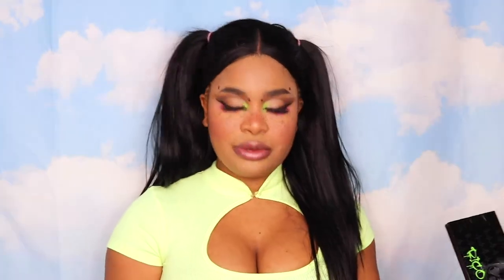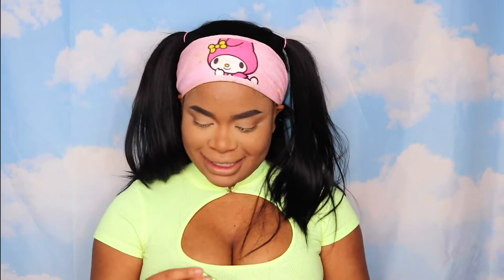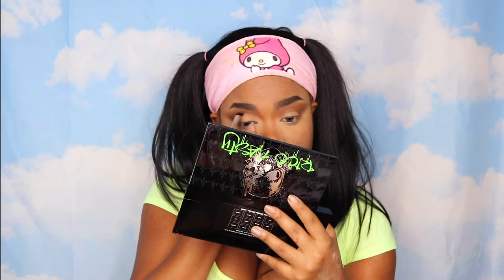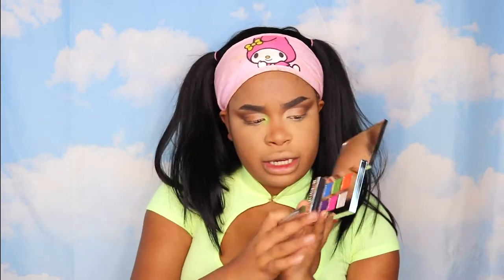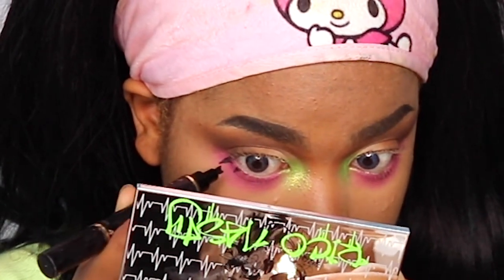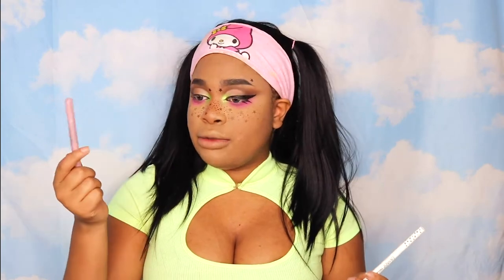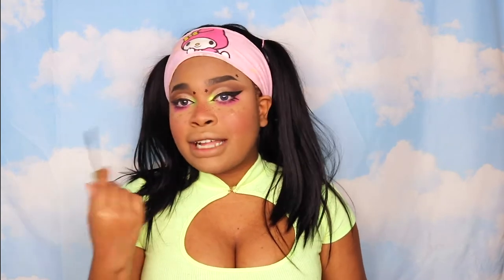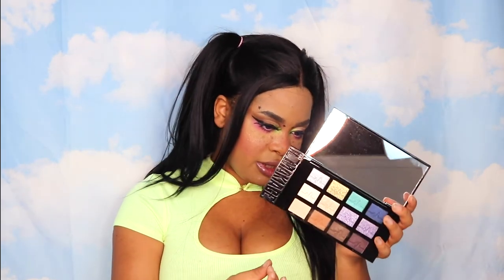Is It Worth It? Il Makiage ft. Rico Nasty | Unboxing, First Impressions and Review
CREDITS:
Intro - loading by REOL
Outro - sand planet remix